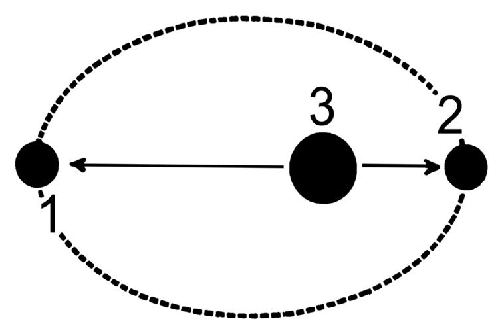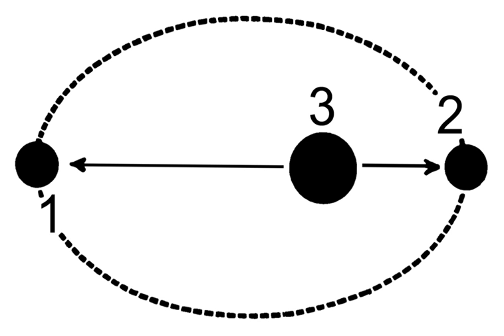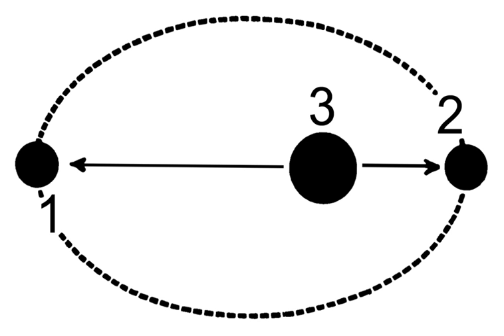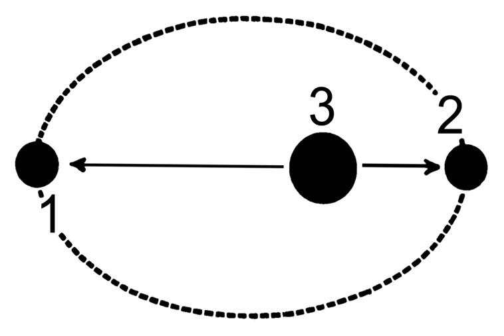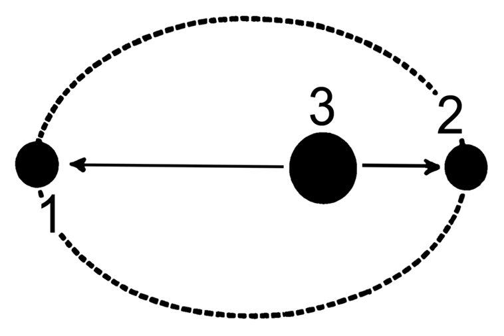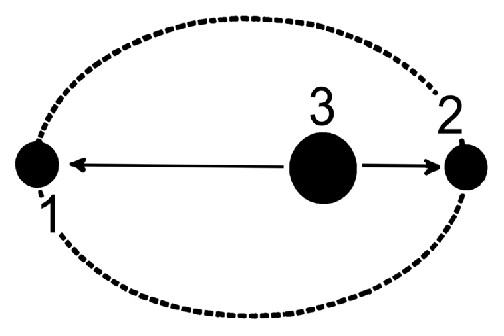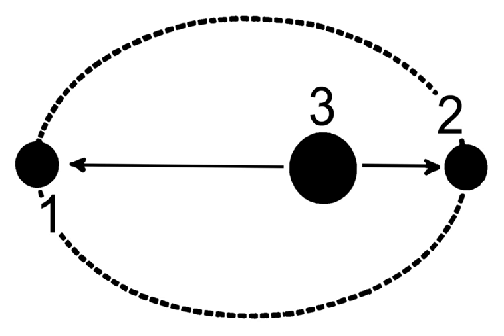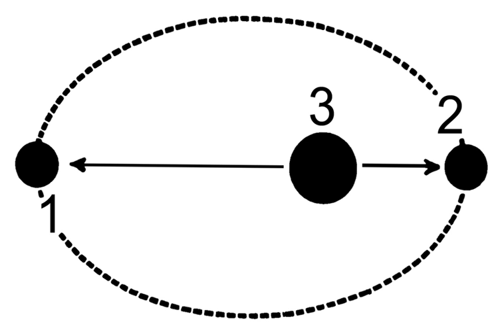Perigee | Wikipedia audio article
00:03:33 1 Terminology
00:05:02 1.1 Etymology
00:06:42 1.2 Terminology summary
00:07:16 2 Perihelion and aphelion
00:07:26 2.1 Inner planets and outer planets
00:09:28 2.2 Lines of apsides
00:10:30 2.3 Earth perihelion and aphelion
00:15:00 2.4 Other planets
00:15:18 3 Mathematical formulae
00:20:24 4 See also

- Socrates

SUMMARY
Apsis (Greek: ἁψίς; plural  apsides , Greek: ἁψῖδες; "orbit") denotes either of the two extreme points—ie, the farthest or nearest point—in the orbit of a planetary body about its primary body (or simply, "the primary"). The plural term, "apsides", usually implies both apsis points (i.e., farthest and nearest); apsides can also refer to the distance of the extreme range of an object orbiting a host body. For example, the apsides of Earth's orbit of the Sun are two:  the apsis for Earth's farthest point from the Sun, dubbed the aphelion; and the apsis for Earth's nearest point, the perihelion (see top figure). (The term "apsis", a cognate with apse, comes via Latin from Greek).Typically, there are two apsides in any elliptic orbit. Each is named by selecting the appropiate prefix: ap-, apo- (from  ἀπ(ό), (ap(o)-), meaning 'away from'), or  peri- (from  περί (peri-), meaning 'near') — then joining it to the reference suffix of the "host" body being orbited. (For example, the reference suffix for Earth is -gee, hence apogee and perigee are the names of the apsides for the Moon, and any other (man-made) satellites of the Earth. The suffix for the Sun is -helion, hence aphelion and perihelion are the names of the apsides for the Earth and for the Sun's other planets, comets, asteroids, etc., (see table, top figure).)
According to Newton's laws of motion all periodic orbits are ellipses, including: 1) the single orbital ellipse, where the primary body is fixed at one focus point  and the planetary body orbits around that focus (see top figure); and 2)  the two-body system of interacting elliptic orbits: both bodies orbit their joint center of mass (or barycenter), which is located at a focus point that is common to both ellipses, (see second figure). For such a two-body system,  when one mass is sufficiently larger than the other, the smaller ellipse (of the larger body) around the barycenter comprises one of the orbital elements of the larger ellipse (of the smaller body).
The barycenter of the two bodies may lie well within the bigger body — e.g., the Earth-Moon barycenter is about 75% of the way from Earth's center to its surface. If, compared to the larger mass, the smaller mass is negligible (e.g., for satellites), then the orbital parameters are independent of the smaller mass.
When used as a suffix—that is, -apsis—the term can refer to the two distances from the primary body to the orbiting body when the latter is located: 1) at the periapsis point, or 2) at the apoapsis point (compare both graphics, second figure). The line of apsides denotes the distance of the line that joins the nearest and farthest points across an orbit; it also refers simply to the extreme range of an object orbiting a host body (see top figure; see third figure).
In orbital mechanics, the apsides technically refer to the distance measured between the barycenters of the central body and orbiting body. However, in the case of a spacecraft, the terms are commonly used to refer to the orbital altitude of the spacecraft above the surface of the central body (assuming a constant, standard reference radius).